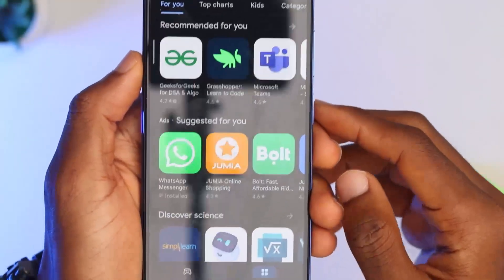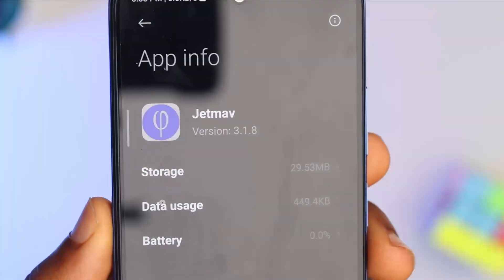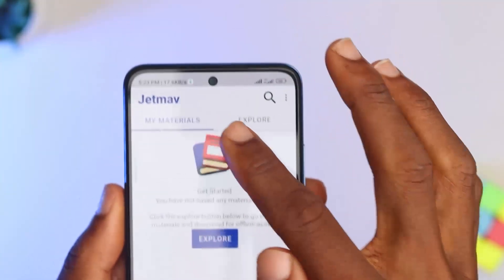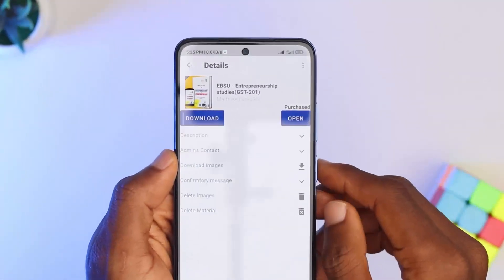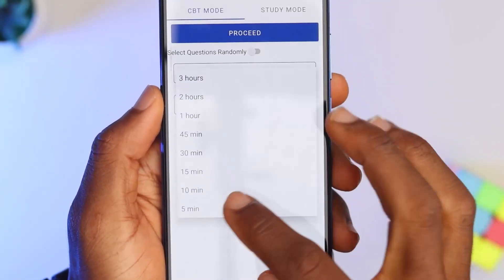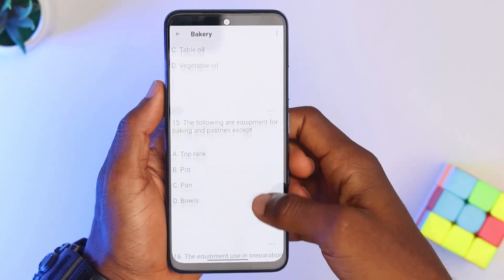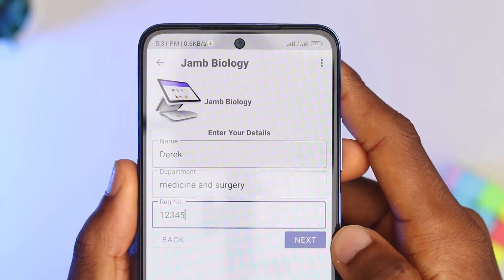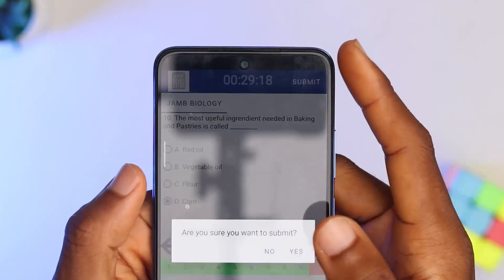How to use the Jetmav App (Tech in nigeria education) - For EBSU, FUNAI, UNN, UNIZIK, FUTO, etc.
HOW TO USE THE JETMAV APP.
NB: For iphone uses, you can be able to still use the assessment feature using the WEB VERSION of the app through the

JetMav App is a platform that Enables students to access study materials, learning aids and Past questions with ease, organized on their device(Phones or Pc) and at low cost.
It is built and programmed to facilitate learning and also to bring Educational materials to every student's doorstep.
Technology is an Essential part of the modern day student life because students are inseparable from their devices.
Due to this observation,many institutions around the globe are beginning to incorporate technology into course design and delivery.

There is paradigm shift in Education to a form known as "Interactive learning" that incorporates technology into
Course design and delivery.. Which makes students more Organized, Active and productive.

Remember that with this app and the features it packs, you can be able to memorize the past questions which is as good knowing the exam questions, to help you get amazing grade in your general studies exams.

Let's embrace the new trend !!
JetMav App (Hub of study materials)

Chapters:
00:00 - Introduction/What is Jetmav.
01:44 - Things you can do on the app and the step by step guide.
01:57 - How to use the practice question feature (Special code)
03:06 - How to use the Continuous Assessment feature (Exam ID).
04:00 - Conclusion.